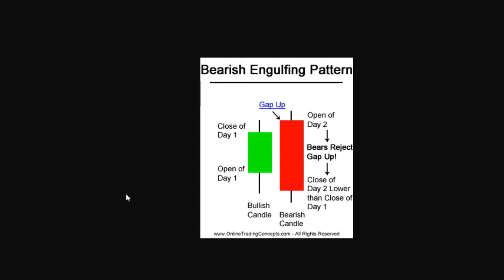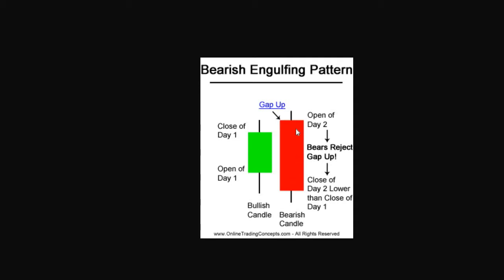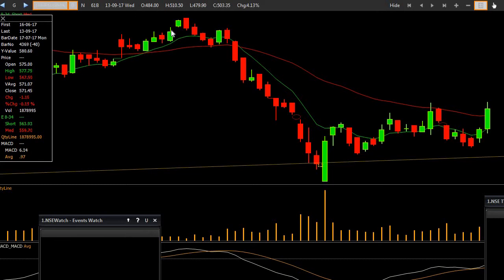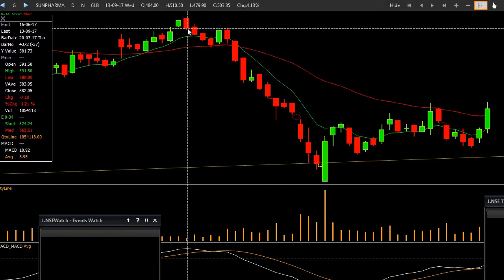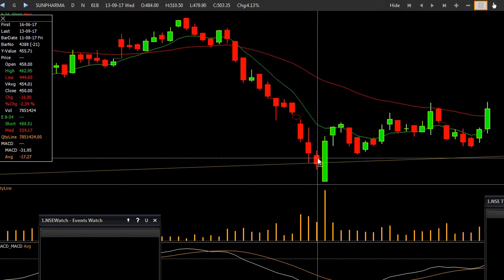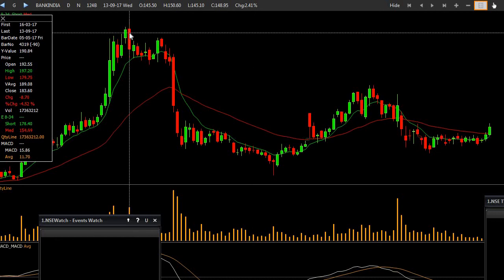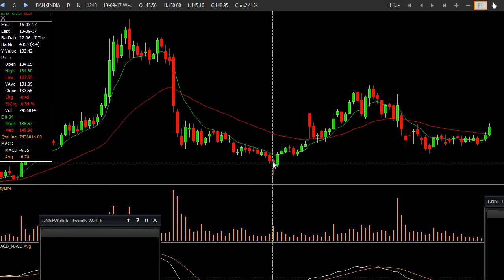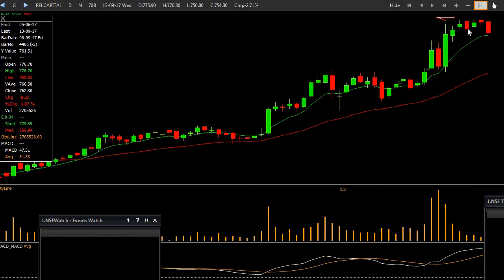Candle Pattern Engulfing Bearish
Early identify upcoming fall in Share Market